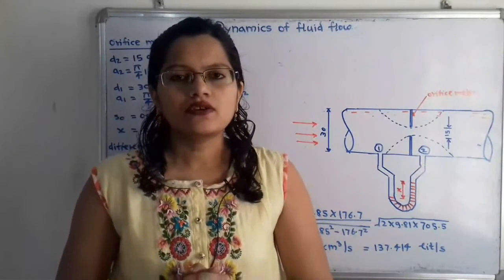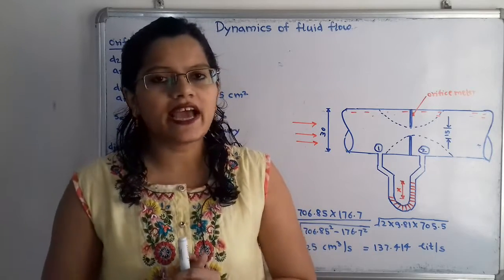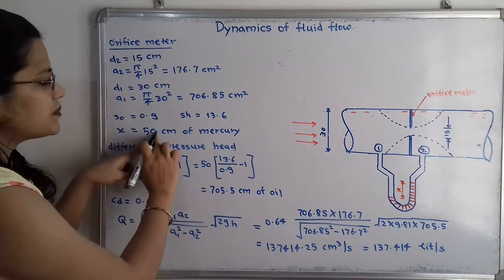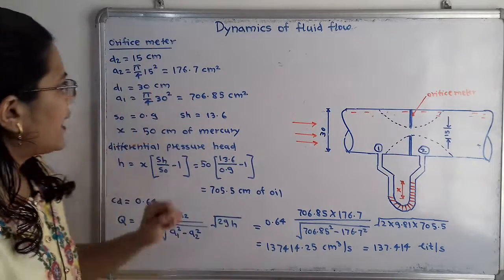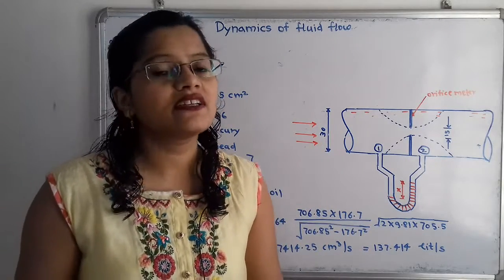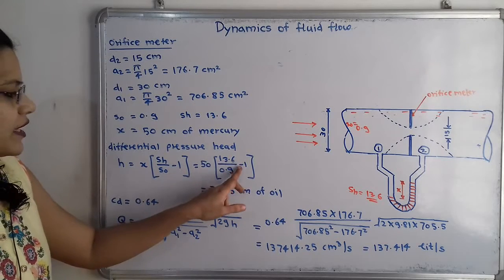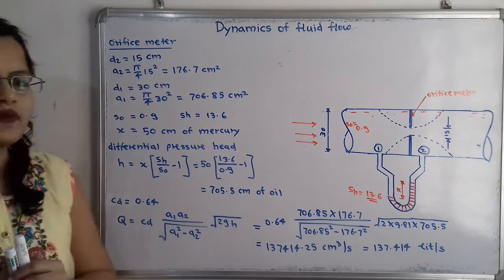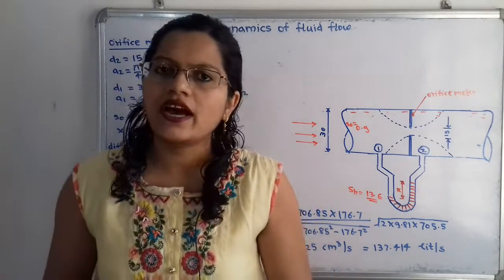Problem on Orifice meter/fluid mechanics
An orifice meter with orifice diameter 15 cm is inserted in a pipe of 30 cm diameter.  The pressure differed measured by a  mercurty oil differential manometer on the two sides of orifice meter gives a reading of 50 cm of mercury. Find the rate of flow of oil of specific gravity 0.9 when the coefficient of discharge of meter = 0.64